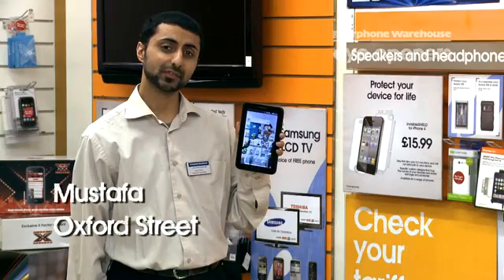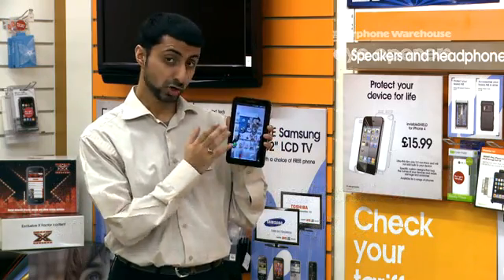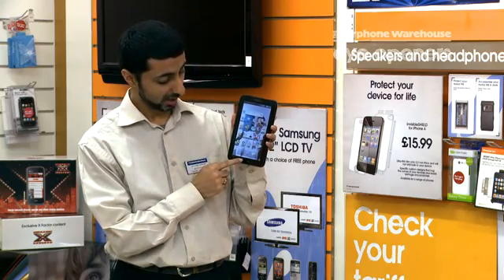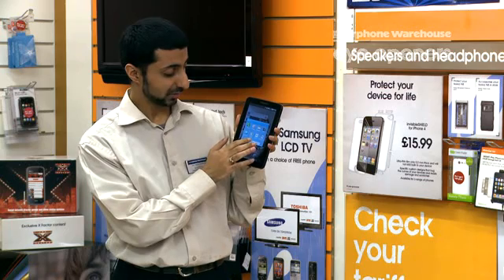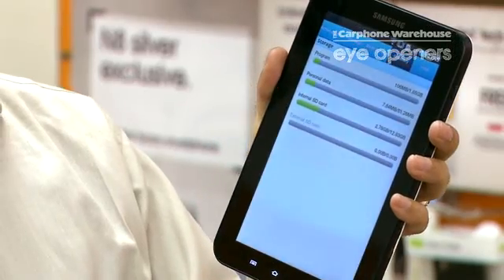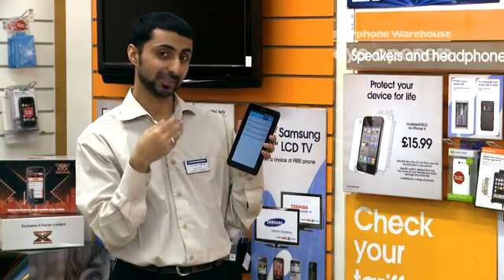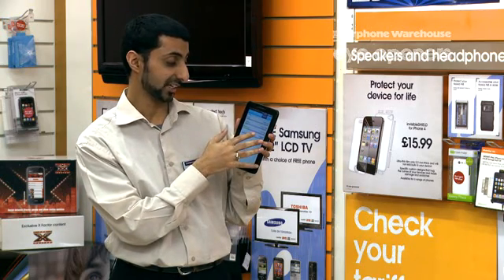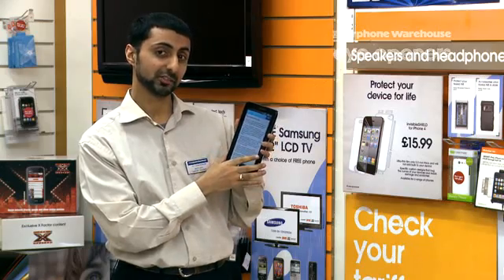Samsung Galaxy Tab - How to use Task Manager and Multi tasking -The Carphone Warehouse - eye openers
The Galaxy Tab is a brand new type of mobile device, with a beautiful 7inch screen that's perfectly proportioned for web browsing, gaming and movie watching on the move. This slimline tablet is so compact and lightweight that you can comfortably take it with you everywhere, and use it for web browsing, social networking, gaming and video calls - it's all you need when on the move.

This video demonstrates how to use the built in Task Manager to manage your Apps running in the background as well control the amount of memory available.

Holding down the Home button brings up the screen that shows you what applications are running in the background - then clicking on the 'Task Manager' button brings a set of new tabs - clicking on Summary tells you all the information you need  -  like how much space is left on your SD card, how much memory is being used - adjusting this makes your tablet run faster as well as use less battery power. There is also a Help tab which you can click on at any time to get more information on how to perform certain tasks.